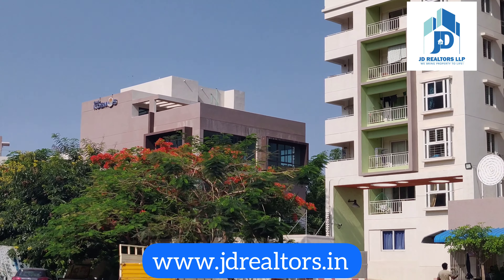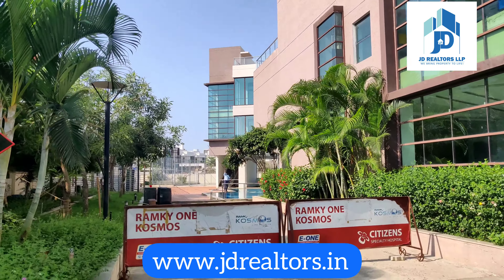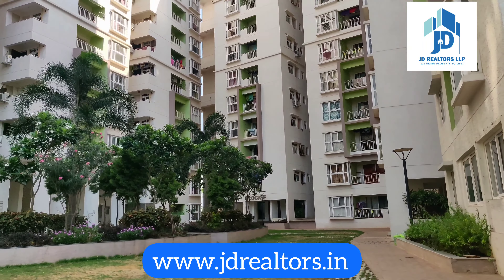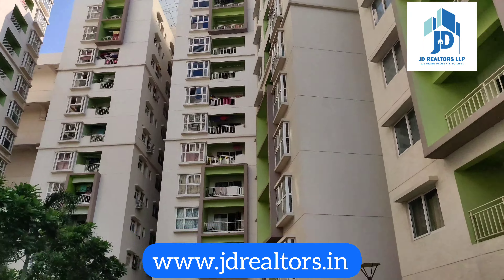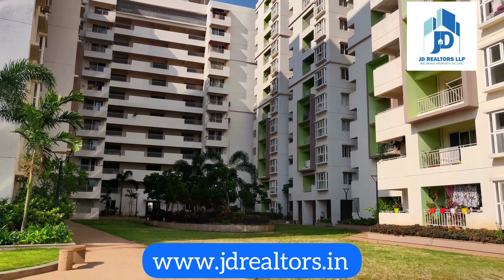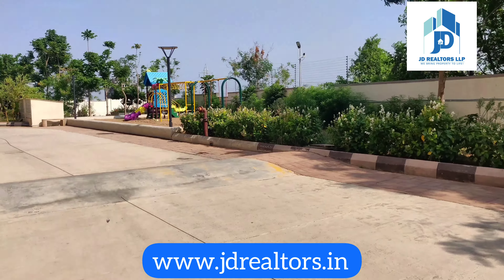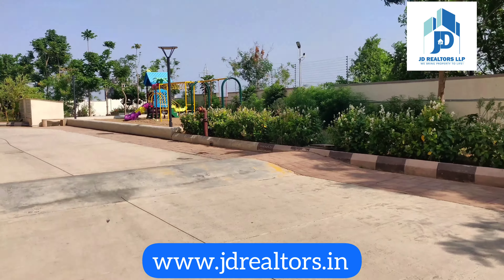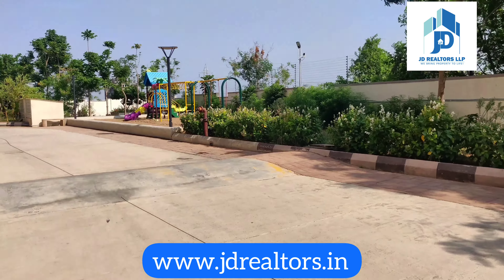2 & 3 BHK Gated Community Project in Hyderabad | Ramky Projects Nallagandla | Ramky Kosmos Reviews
2 & 3 BHK Gated Community Project in  Nallagandal Hyderabad Ramky Projects
Purpose of this video is to help to purchase a resale flat or apartment in Ramky One Kosmos property buyers ( Dream Home Buyers ) or Sellers in Ramky One Kosmos flat owners because we have clients to purchase your property in very short time and in other way to fill a family dream to own a flat in a gated community with clubhouse and other outdoor amenities we will part of both the parties as a property consultant JD Realtors LLP. JD Realtors LLP works it's customers very transparently and support to buy a property in their budget to get best deal in a right project like Ramky One Kosmos.
If you are a buyer please contact Mr Mohan on 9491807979 for flats details and price.

If you are a seller, are you getting trouble to find a right buyer to your flat then we JD Realtors LLP is here to help you sale your property in very short time.

We have 10+ years of experience in Real Estate Industry thereby we have huge clientele data base and we do many other promotional activities to sale the property in a less time and in other way we will find right property to buyer and will negotiate on behalf of buyer to get the best deal.

We will bring you both Buyer and Seller at Best Deal to satisfy both the parties.

"Ramky One Kosmos in Nallagandla"
"Ramky One Galaxia Phase-1 in Nallagandla"
"Ramky One Galaxia Phase-2 in Nallagandla"
"Northstar Homes District 1 in Financial District, Gachibowli"
Northstar Airport Boulevard on Srisailam-Highway, Tukkuguda"
"Aparna Projects in Nallagandla"
"Aparna Projects in Kondapur"
"Myhome Avatar in Narsingi"
"Ashoka Project in Khazaguda"
"Alekya Palmwoods in Financial District, Gachibowli"
"Ncc Gardenia in Gachibowi"
"NCC Residency in Gachibowli"
"DSR Projects in Madhapur"
"2BHK flats for sale in Nallagandla"
"3BHK flats for sale in Nallagandal"
"3BHK flats for sale in Tellpaur"
"Villas for sale in Kollur"
"Villas for sale in Pati"
"3bhk flats for sale in Narsingi"
"Best Real Estate Consultancy in Hyderabad"
"Best Seller"
"Top Real Estate Agent in Hyderabad"
"Top Real Estate Company in Hyderabad"
"Real Estate in Hyderabad"
"Real Estate"
"Resale Flats for sale in Nallagandla"
"Resale Flats for sale in Kondapur"
"Resale Flats for sale in Madhapur"
"Resale Flats for sale in Gachibowli"
"Resale Flats for sale in Kokapet"
"Resale Flats for sale in Gandipet"
"Resale Flats for sale in Narsingi"